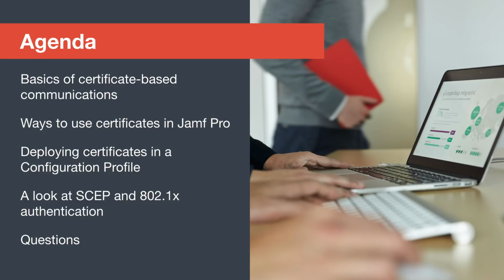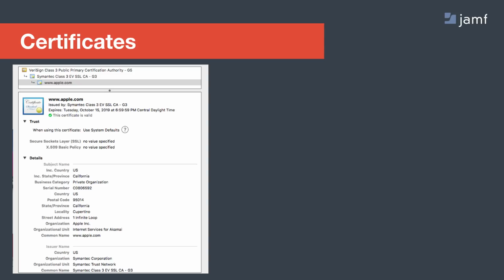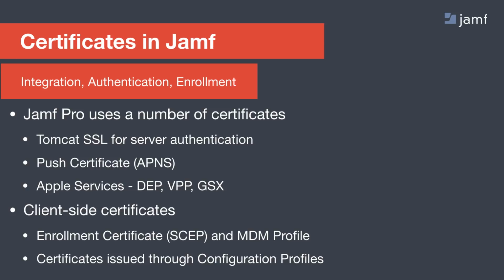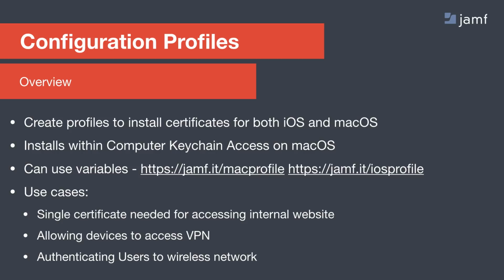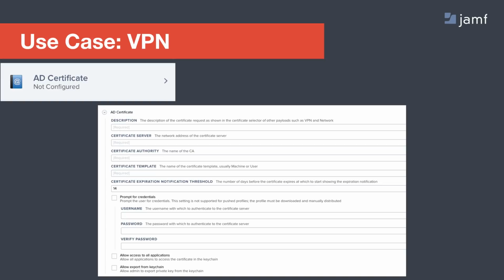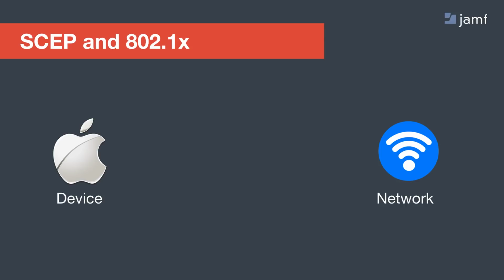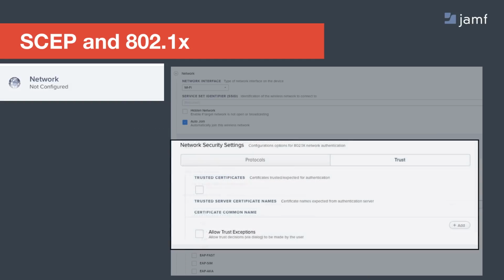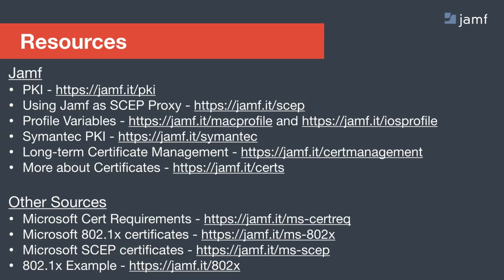Jamf Pro Customer Success Series: Certificate Deployment 101